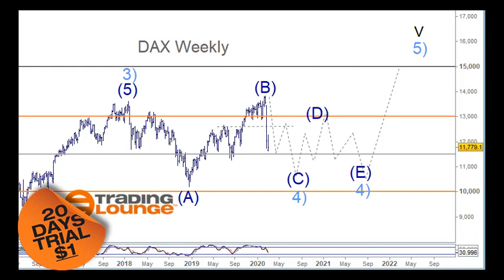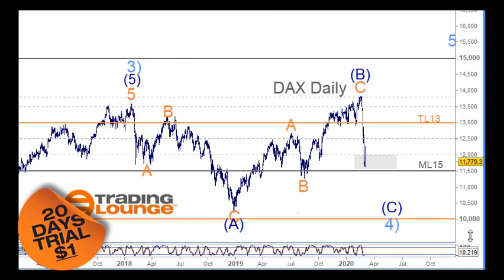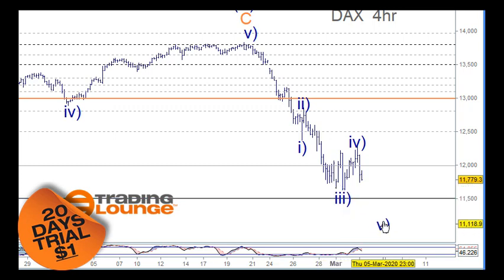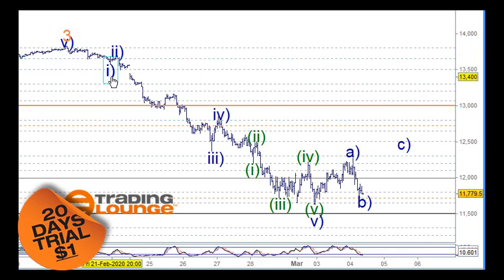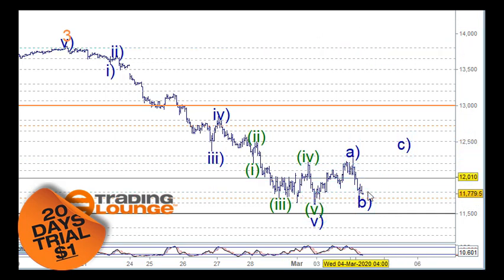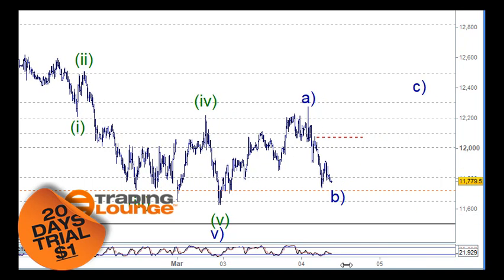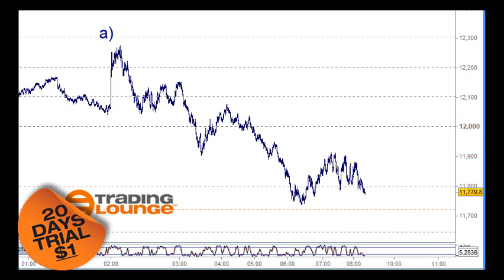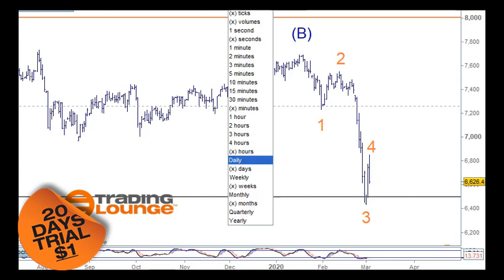DAX 30 FTSE 100 Technical Analysis Elliott Wave 4 March 2020